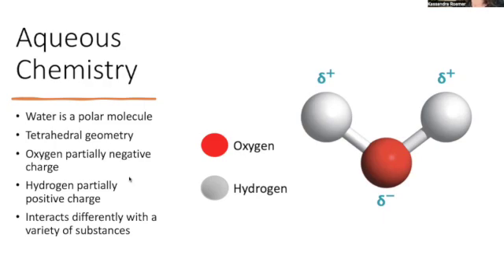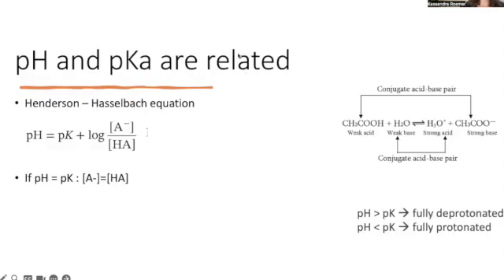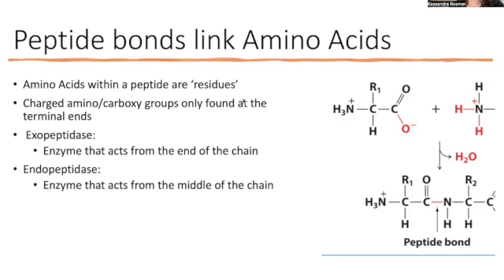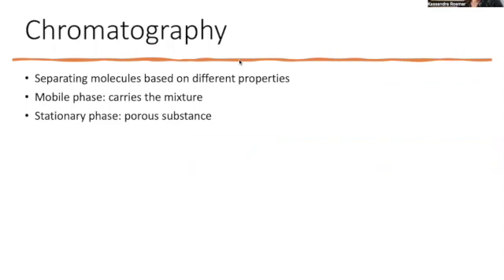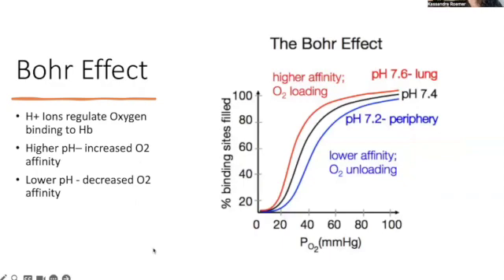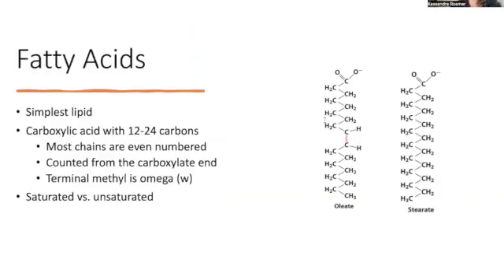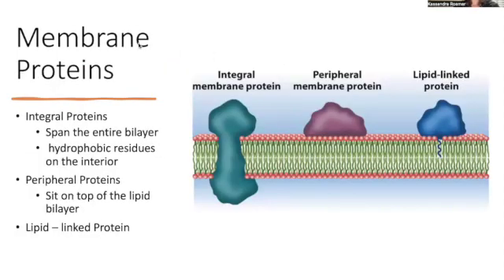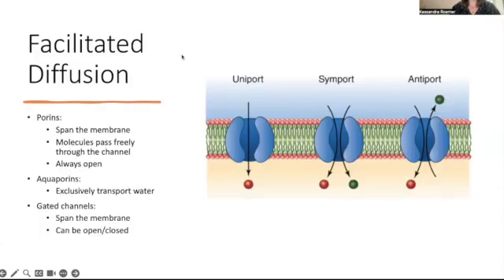Exam 2 Review BCHM 3050